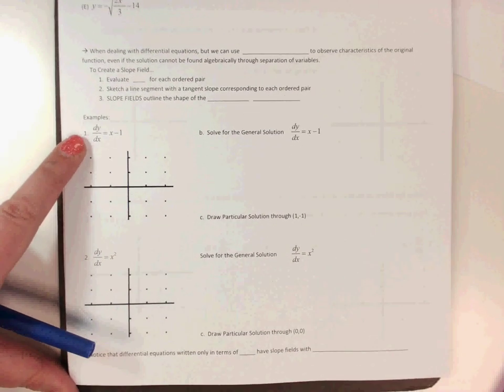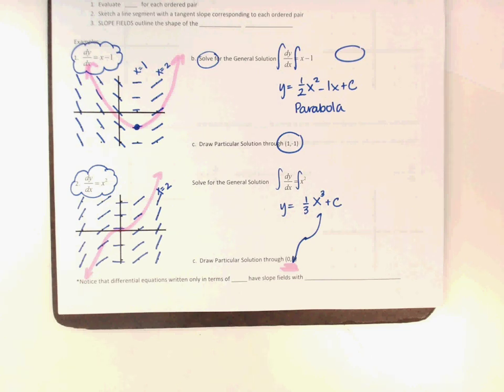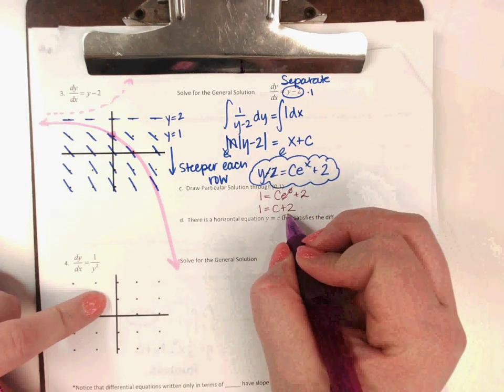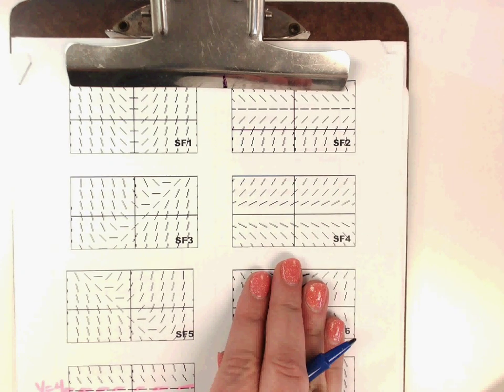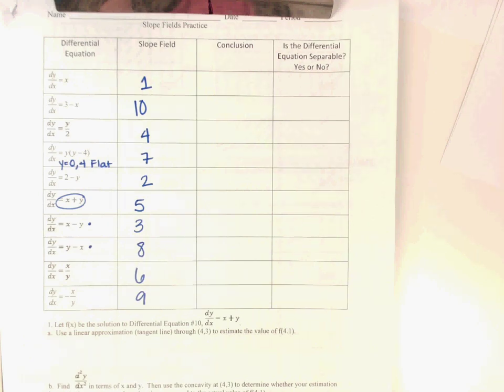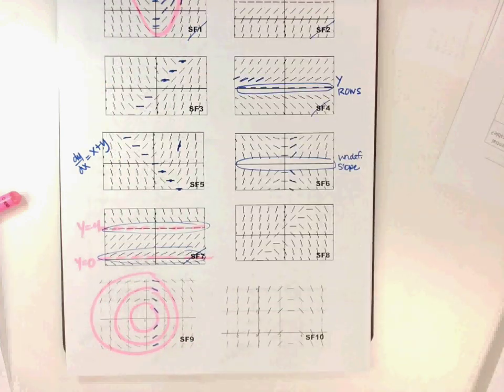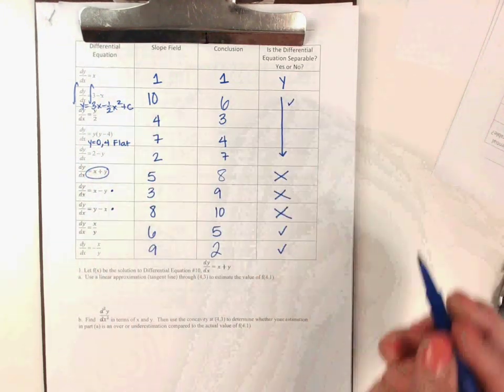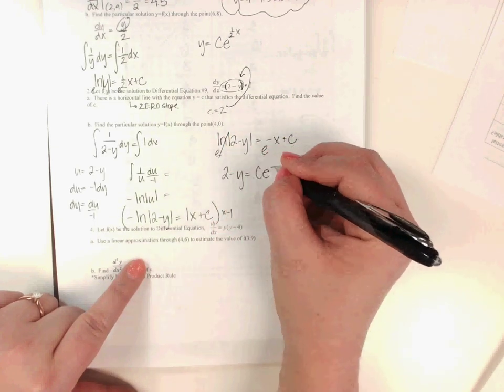Notes: Slope Fields